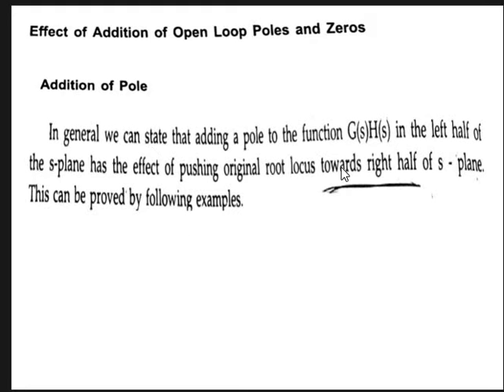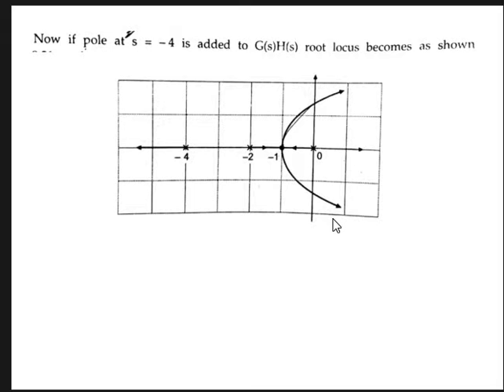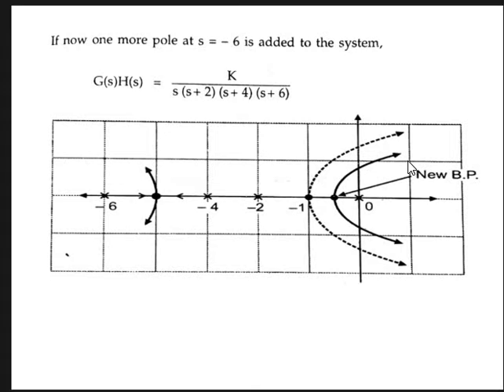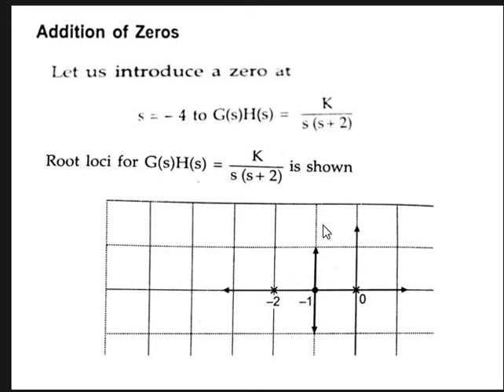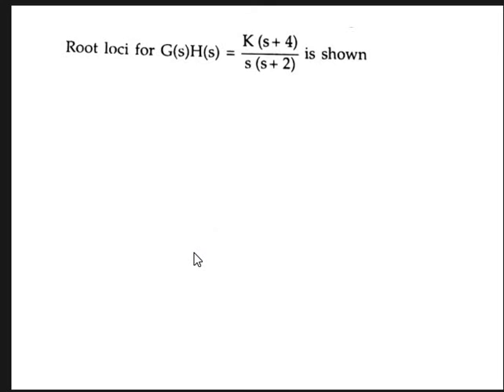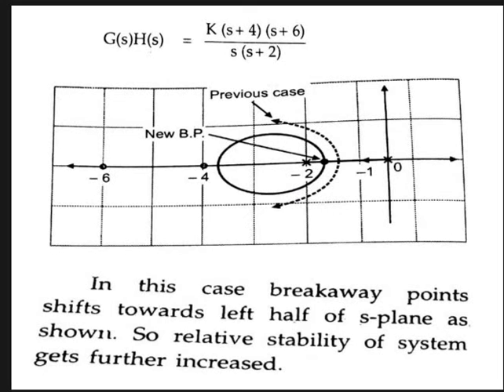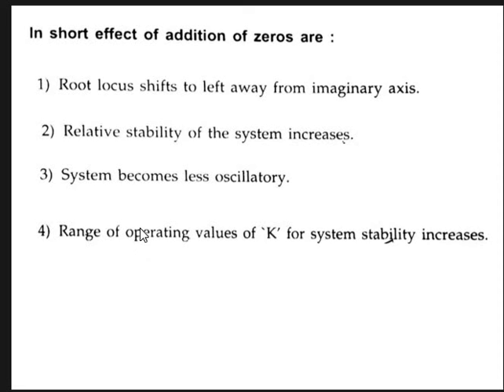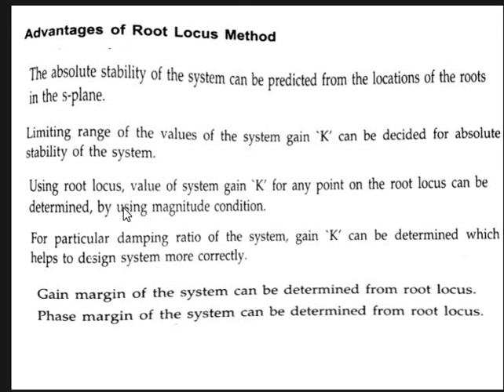CSE UNIT III ROOTLOCUS ADDING OF POLES &ZEROS